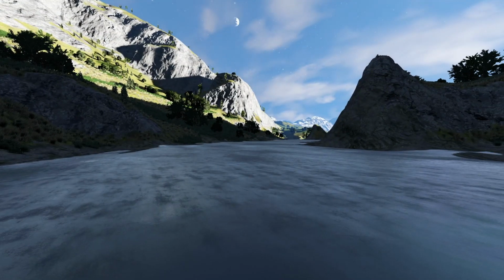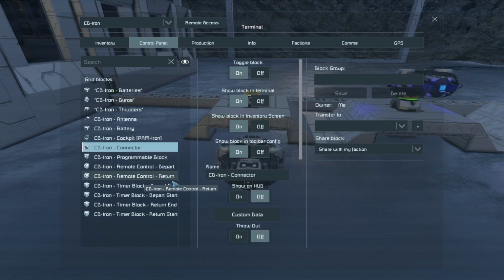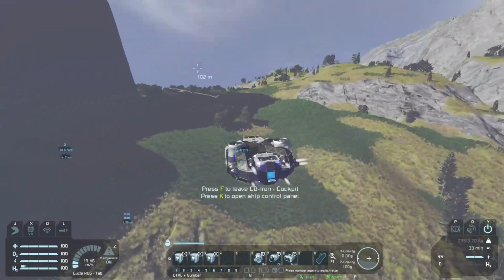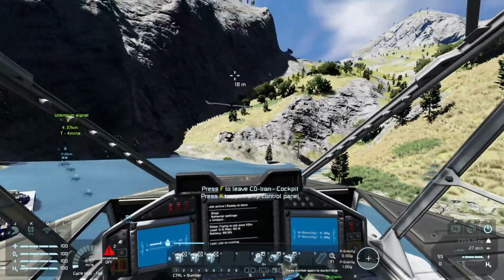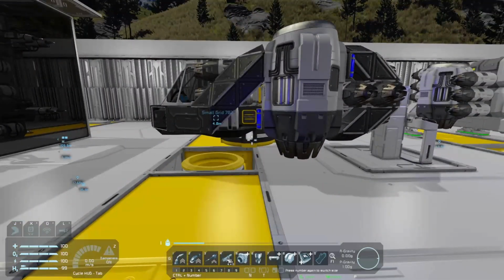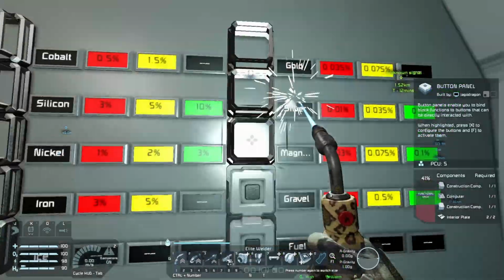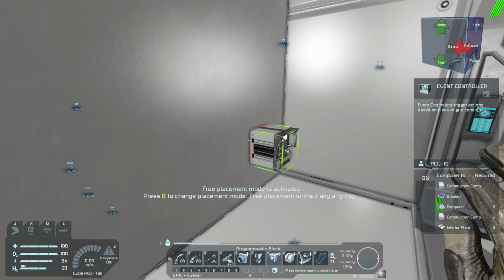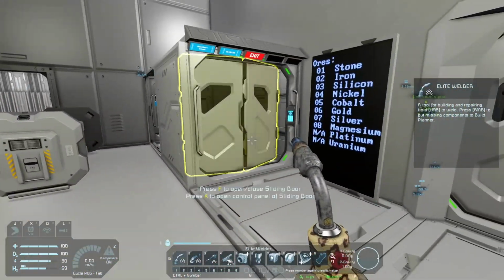Space Engineers Survival Guide - Easy Airlock and Transport Drones! - s1e19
We're making the Airlocks Work (Very Easy and fool proof). We're also making the drones work.

Sorry for the long delay in videos, it's been hard to get back to these over the last few months after falling out of the habit. I should be getting back more regularly now though!